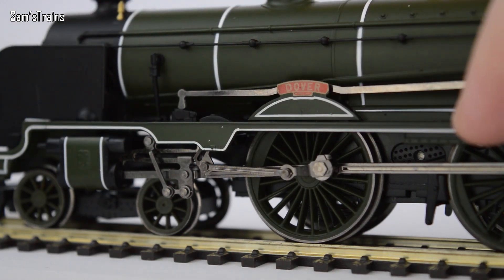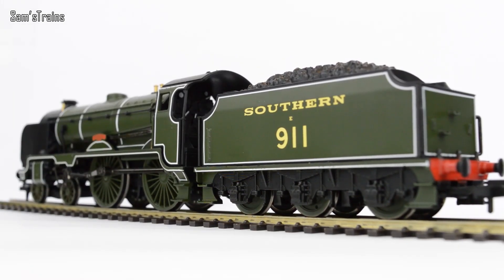Unboxing the Hornby Railroad Schools Class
An unboxing of two Hornby Railroad Schools class locos, R3172 and R3158, Cheltenham and Dover!